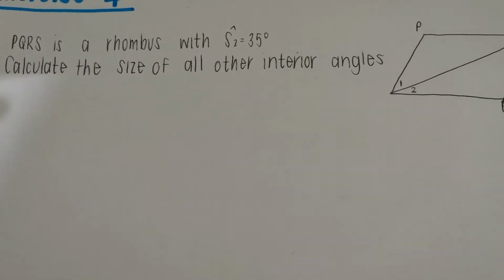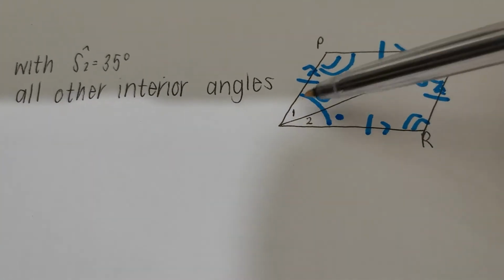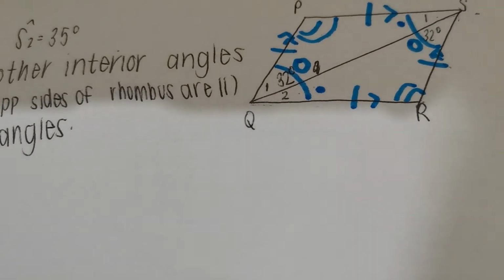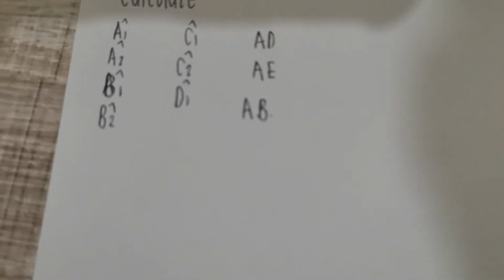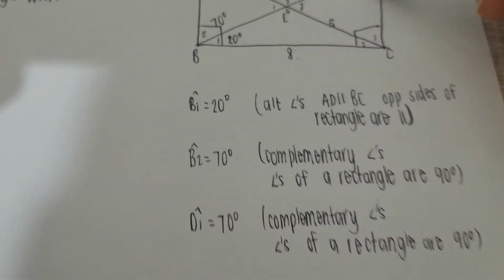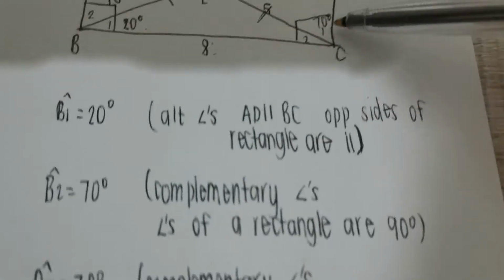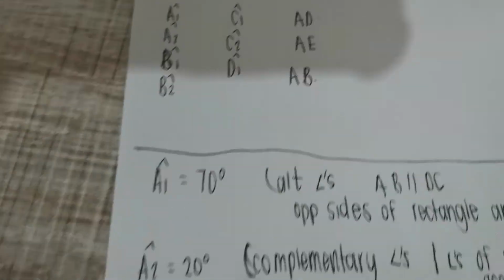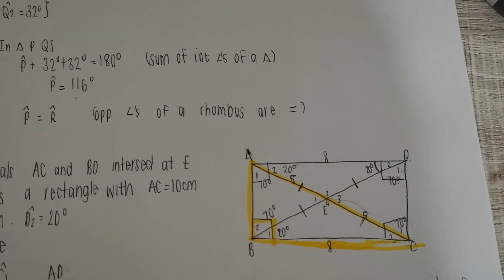Grade 10 | Euclidean Geometry | Working with quads | Exercise 4 | Part One